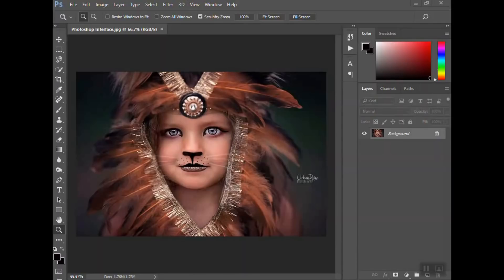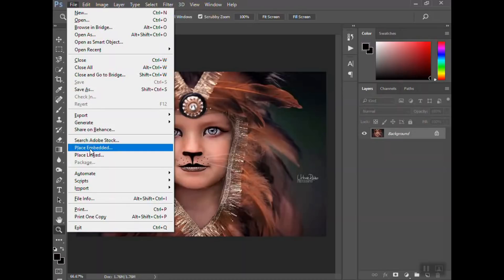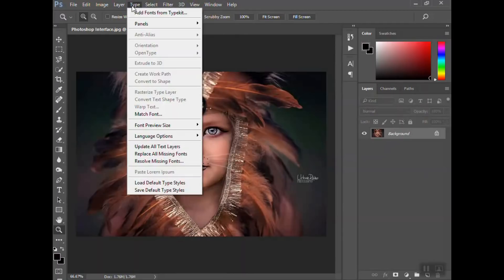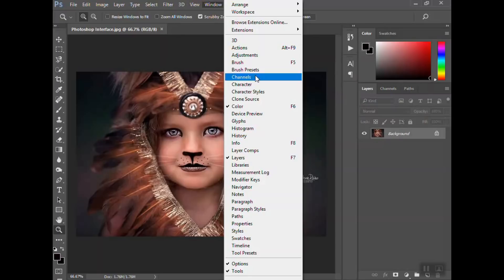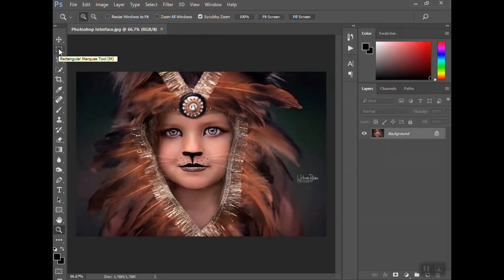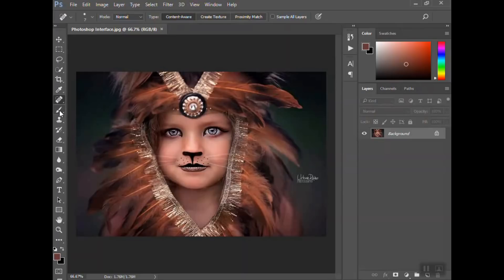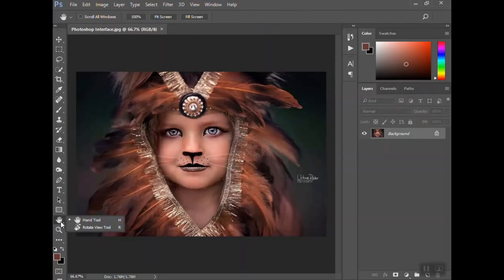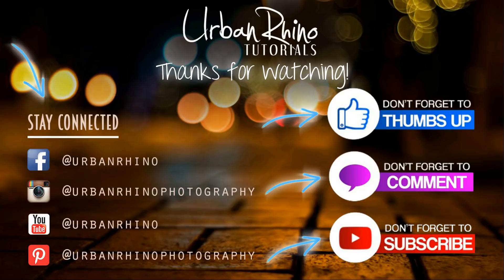Intro to Adobe Photoshop